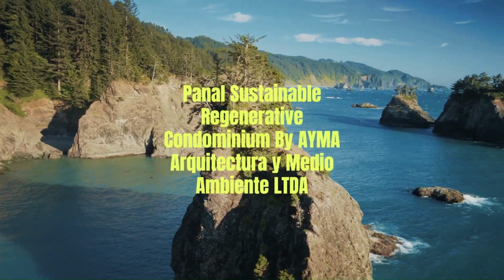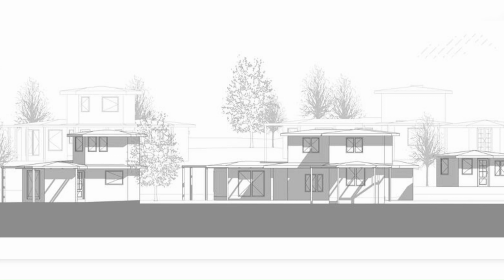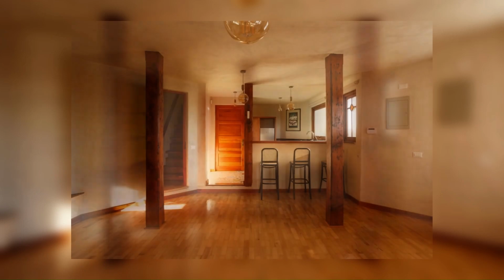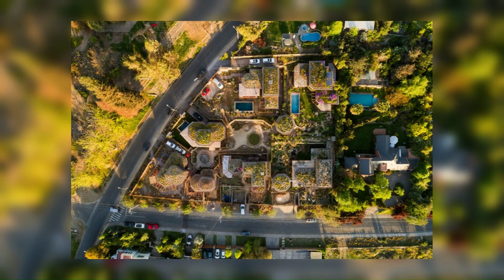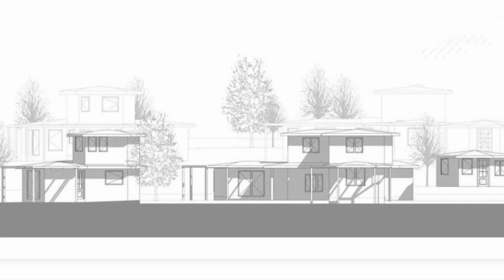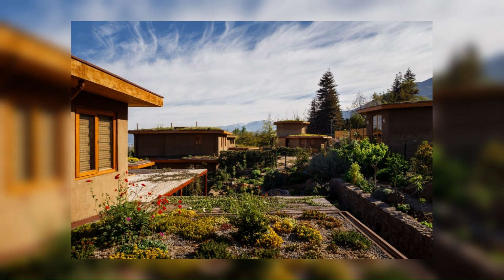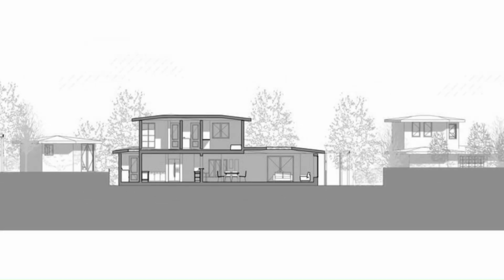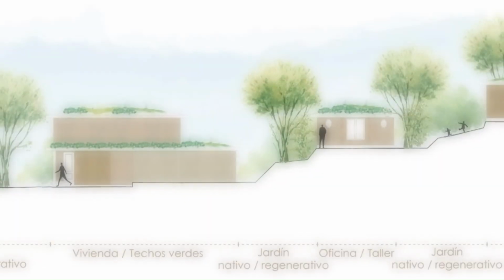Panal Sustainable Regenerative Condominium By AYMA Arquitectura y Medio Ambiente LTDA In CHILE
Panal Sustainable Regenerative Condominium By AYMA Arquitectura y Medio Ambiente LTDA In SANTIAGO, CHILE.

 PANAL is developed through a sponge-type micro-neighborhood master plan with seven mixed-use units. This promotes a higher quality of life for its inhabitants, minimizing the time it takes to travel from their homes to their place of work or recreational activities, and can accommodate housing, workshops, showrooms, and offices.

Archi Studio

Architects: AYMA Arquitectura y Medio Ambiente LTDA.
Area: 11840 ft²
Year: 2019
Photographs:Pablo Blanco Barros
Manufacturers:  GRAPHISOFT, Ayma, Baldosas Cordoba, Teka, Wasser
Lead Architects: Nicole Spencer Chuaqui, Inti Peraldi Willson
Landscaping: El jardín de Thala / Isabel Cid, Nicole Spencer Chuaqui
Engineering: Guillermo Moreno
Program: Vivienda – Uso Mixto
City: Santiago
Country: Chile